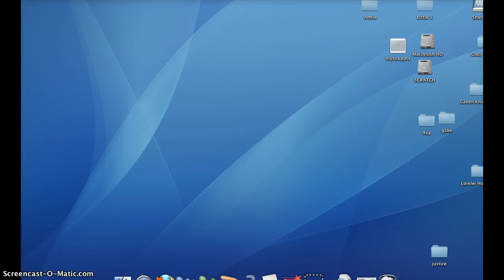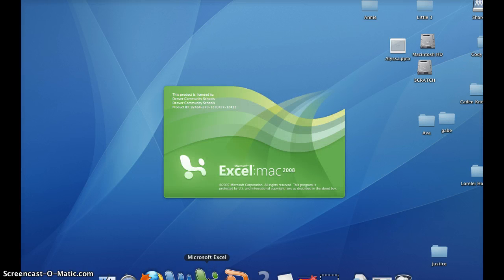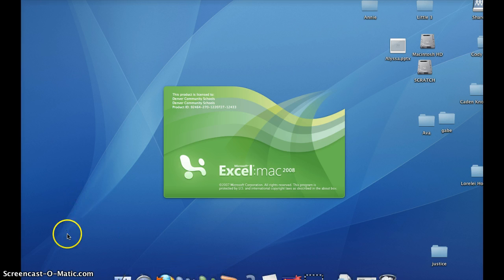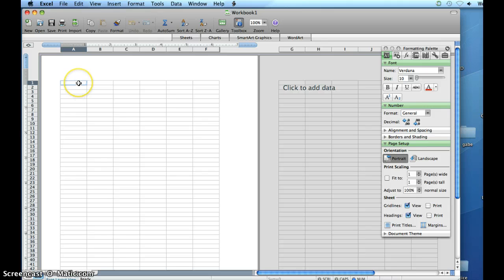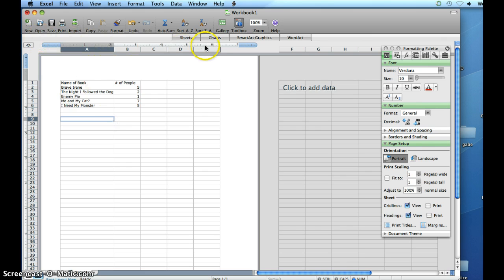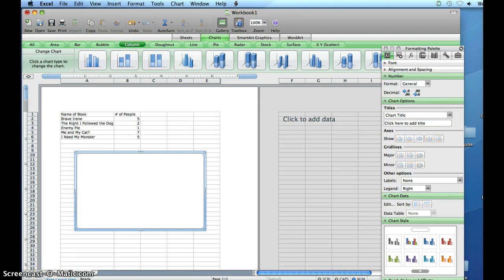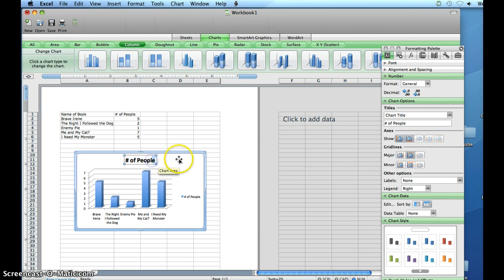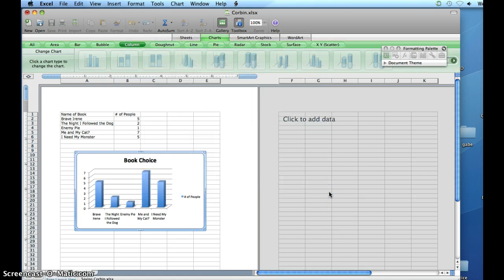Corbin Excel Tutorial